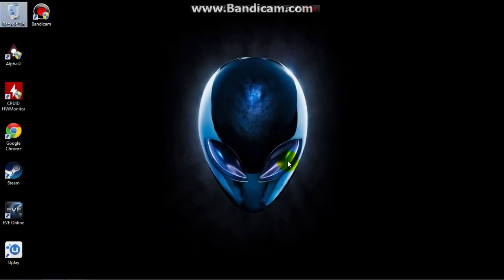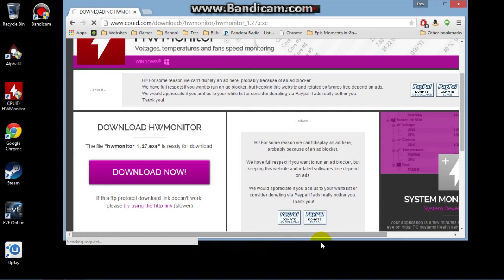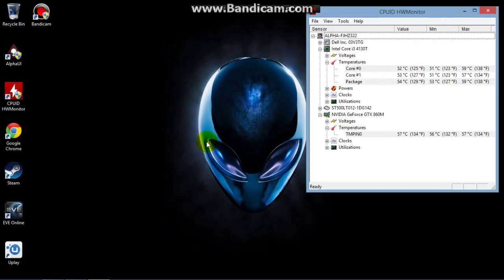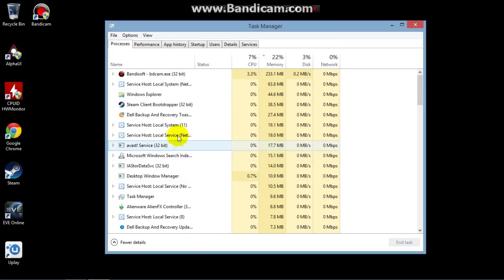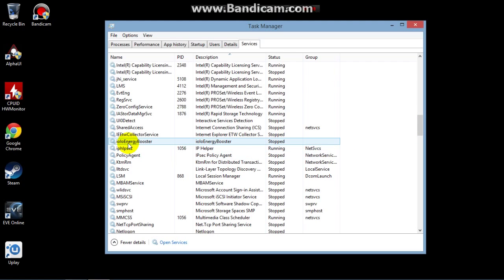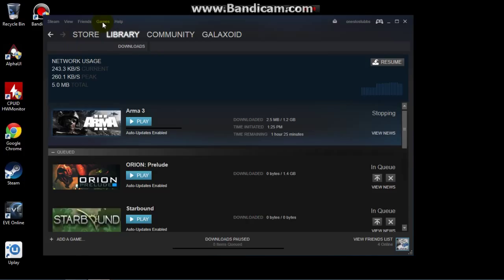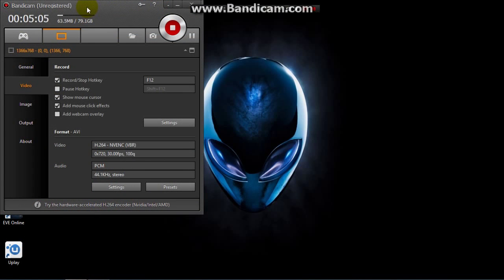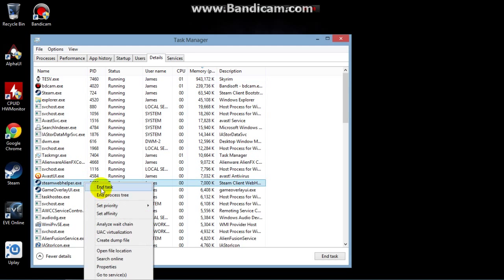Tips & Tricks for New Alpha Owners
Warning this is only for new PC gamers/users transitioning from consoles, not for superusers. So if you are the latter it will seem like a dumb video. We take for granted whatever computer knowledge we build up over time and sometimes forget to explain the simple things like the ones I go over in the video.

Additionally, you can uninstall the rest of the Alienware bloatware, create a startup with minimum processes via msconfig or services.msc, or overclock the video card slightly with MSI Afterburner. And for godsakes if you're running Metro Last Light disable Physx.

All Skyrim scenes were recorded later, Bandicam didn't record the initial gameplay.

Base model Alpha w/8gb RAM.